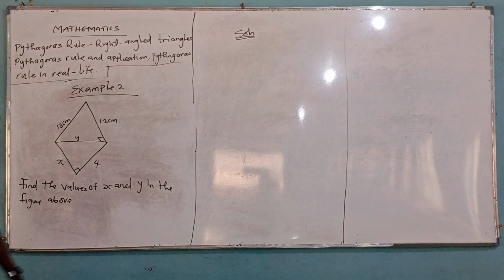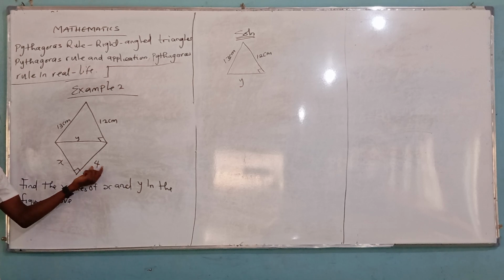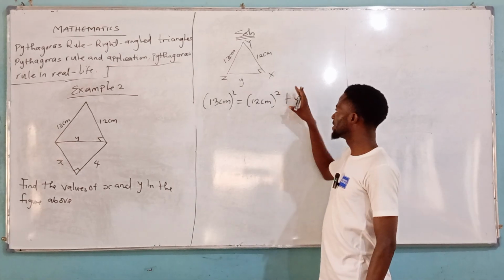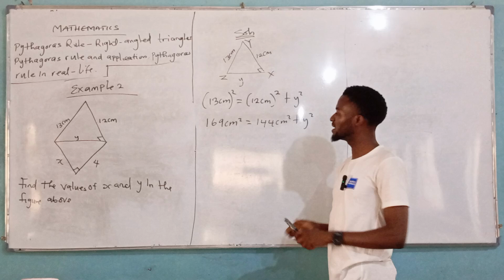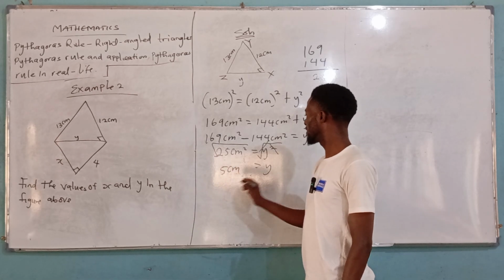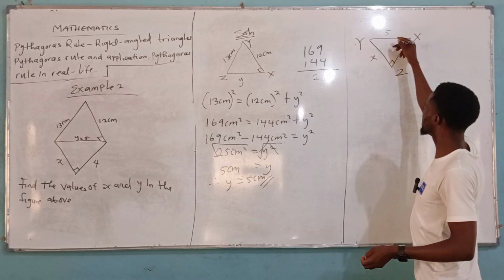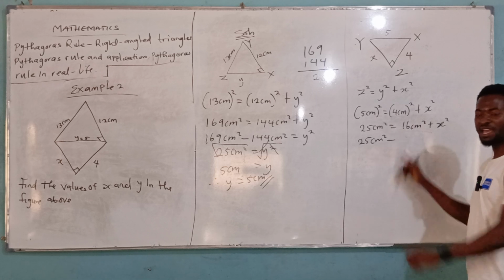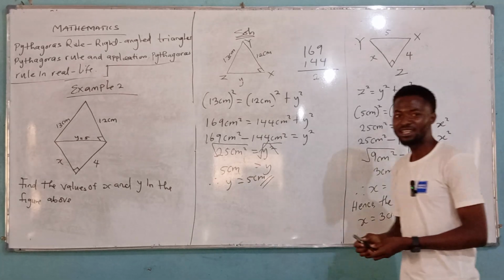Example 2 on Pythagoras Rule